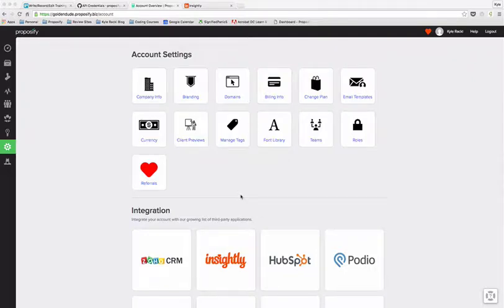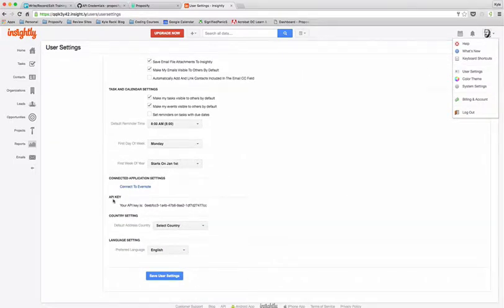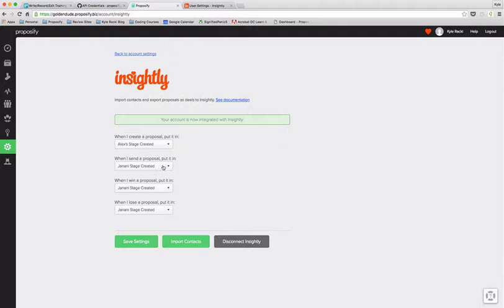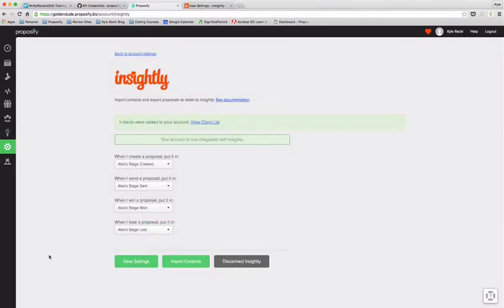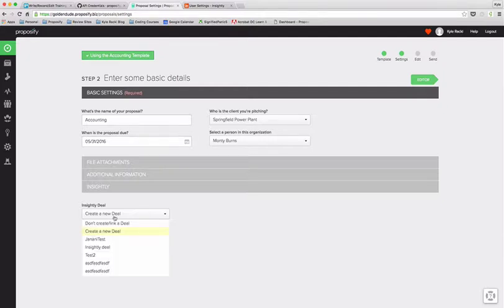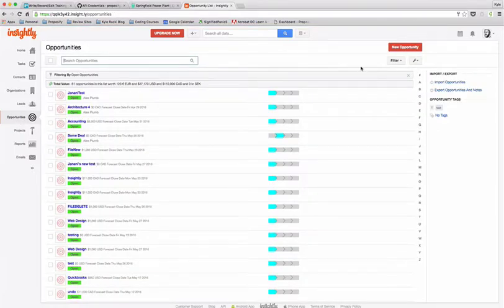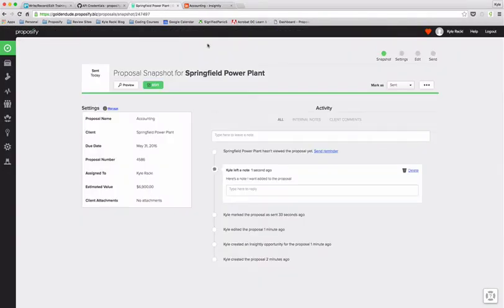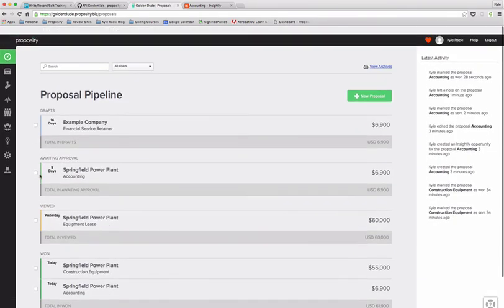Integrating Proposify with Insightly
When you integrate Proposify with Insightly, we'll allow you to import and sync your contacts, attach proposals to deals, and export won proposals as PDFs.